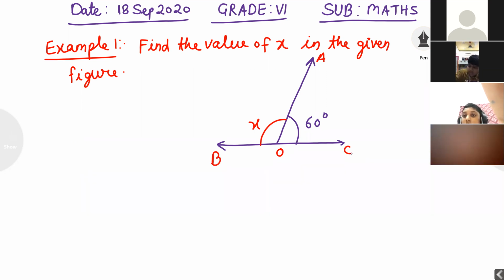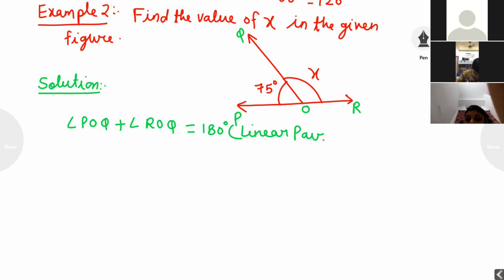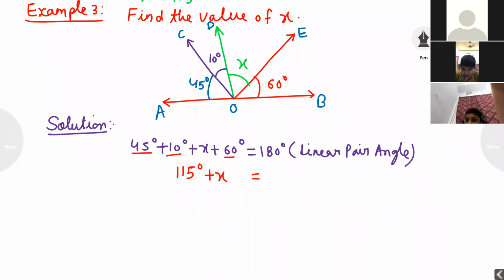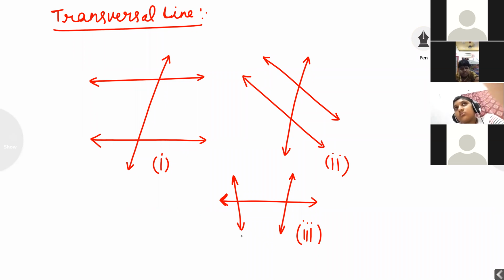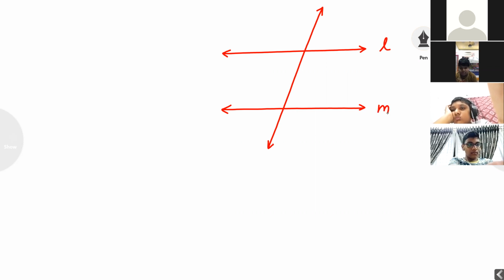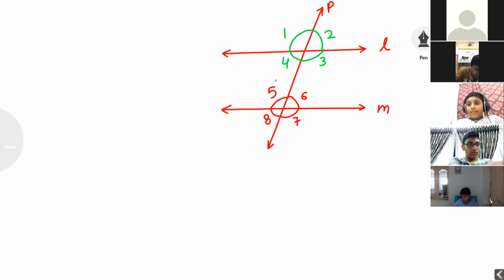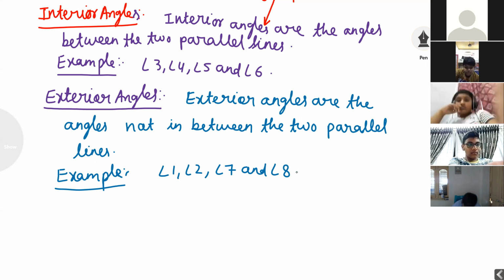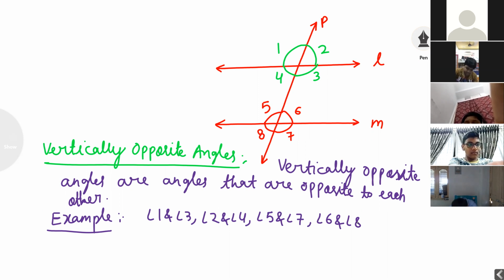Grade- 6_Maths- Angles- 18/09/2020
Linear Pair Angle and Transversal Line concepts